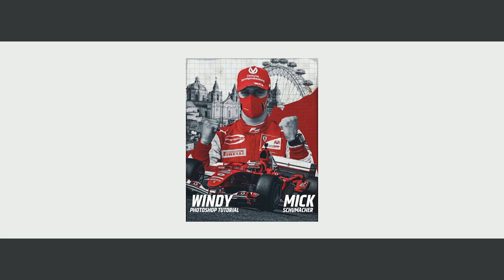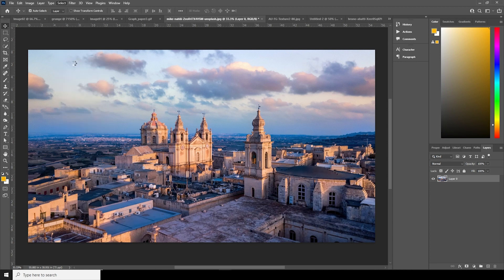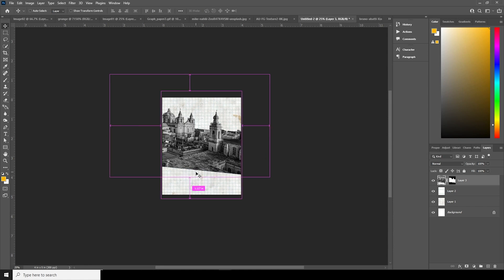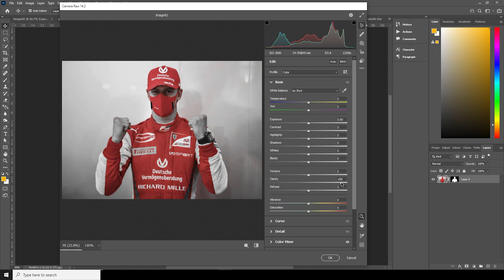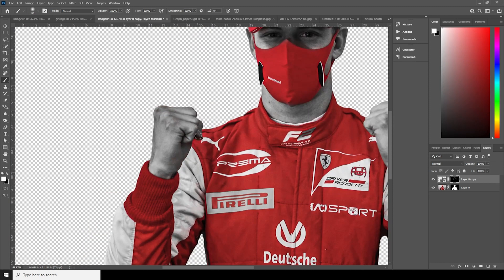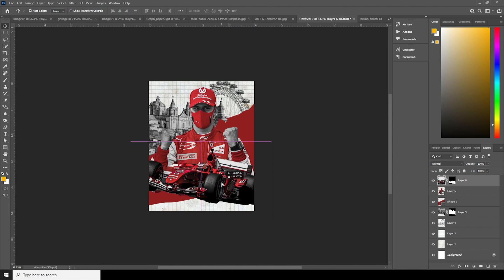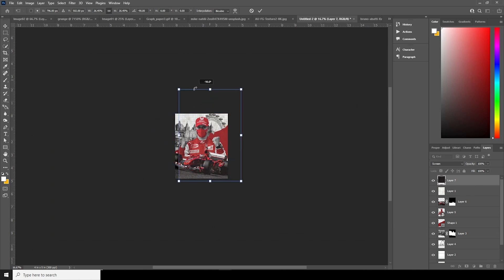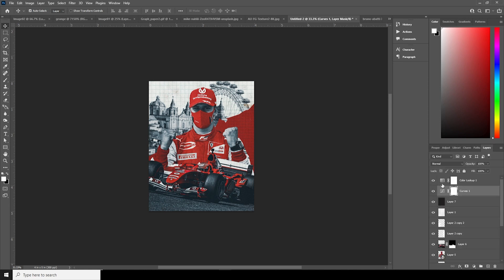How to Create Professional Sport Poster Design - Photoshop Tutorials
Create Professional Sport Poster Design:

In this tutorial we will be creating a professional sport poster design using a single brush.

Thanks